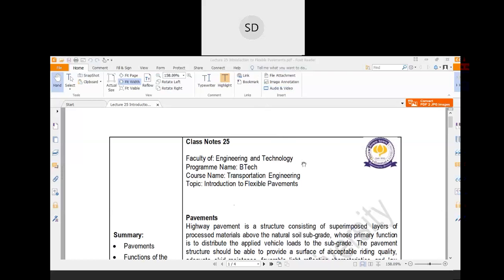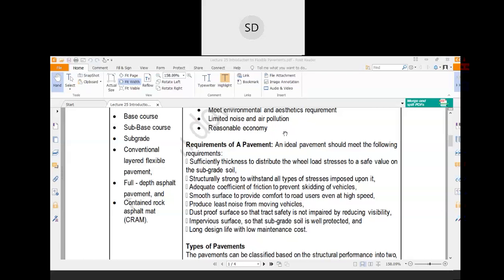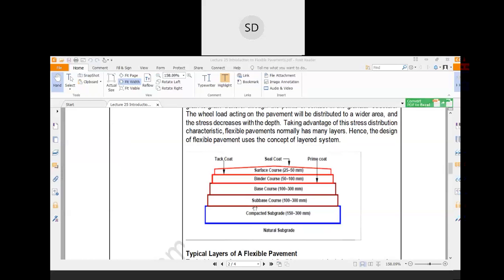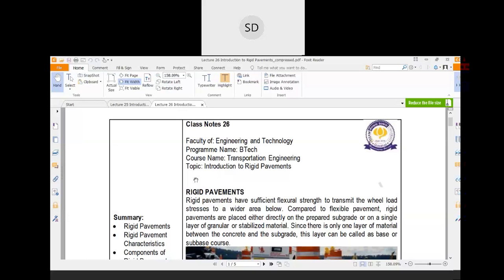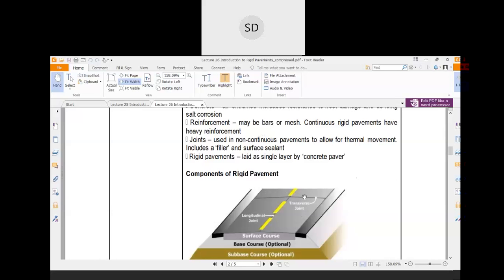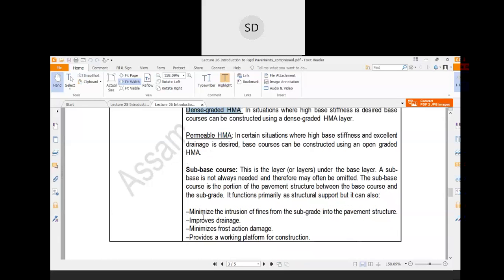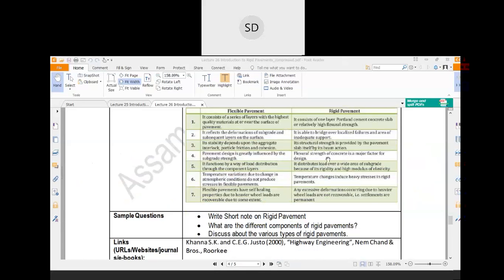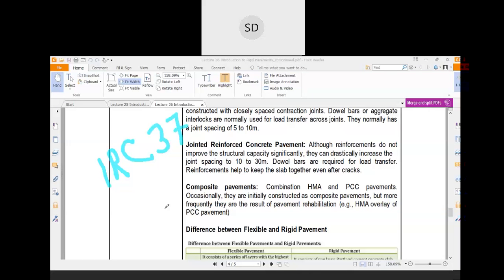Flexible pavement Components